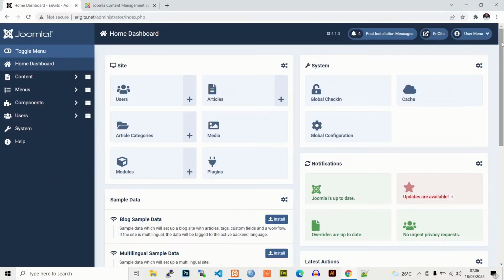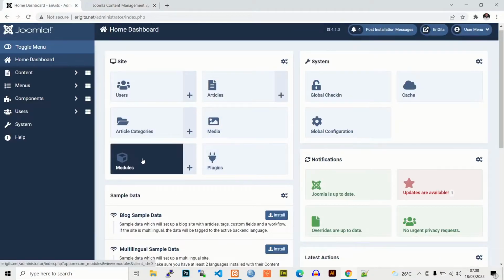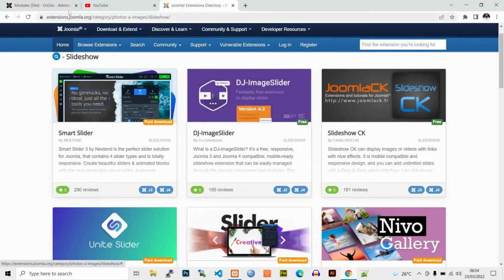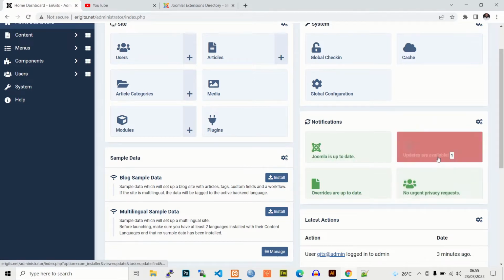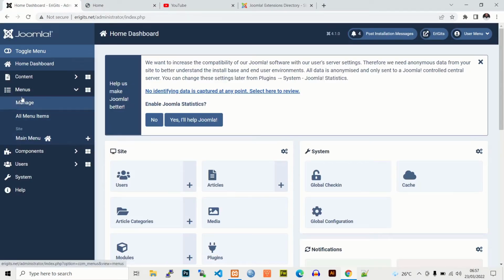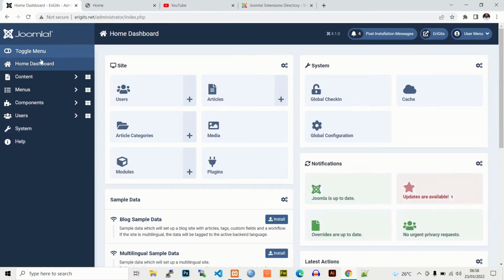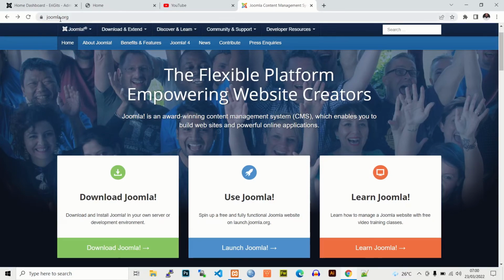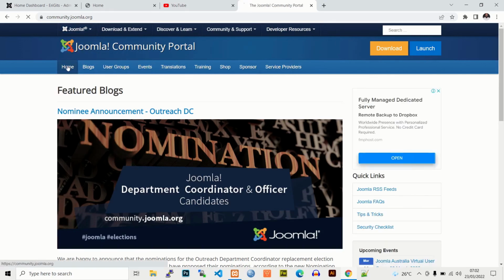How To Create A Website For Free Part 04: Joomla Basics Backend Overview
Joomla! is an award-winning content management system (CMS), which enables you to build websites and powerful online applications. Learn how to build a professional website by using Joomla. Navigate backend overview